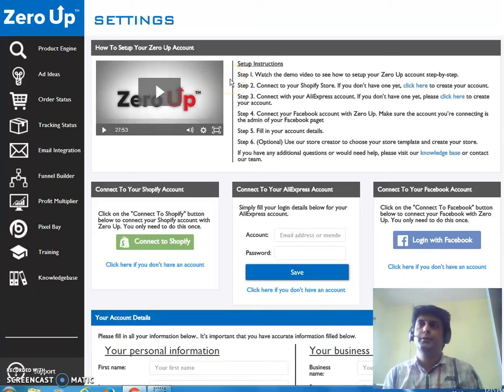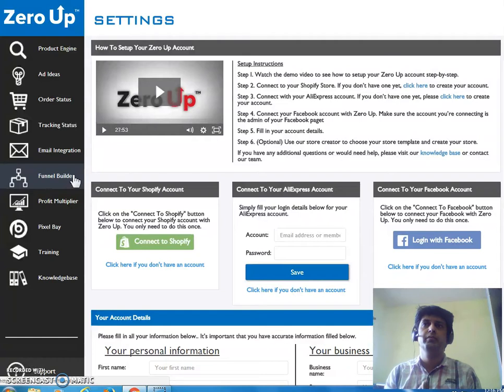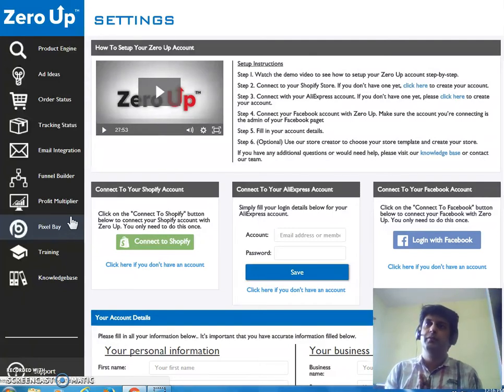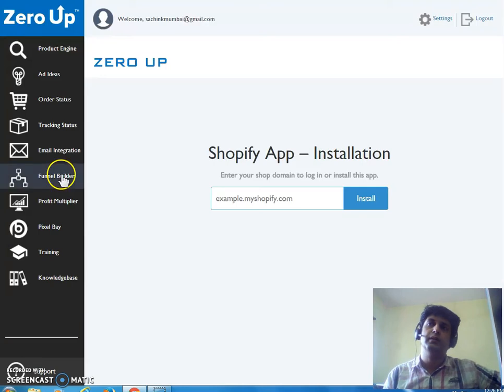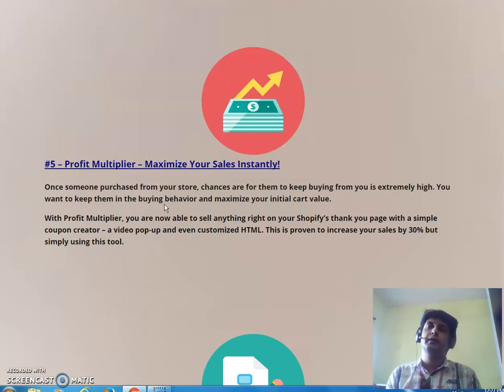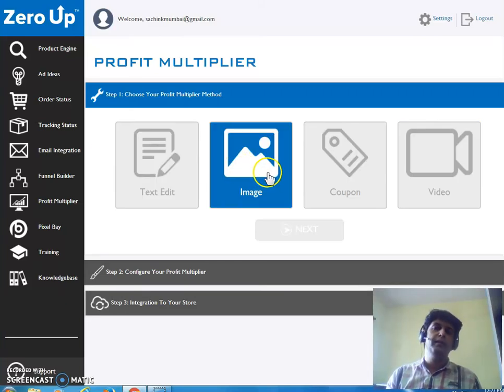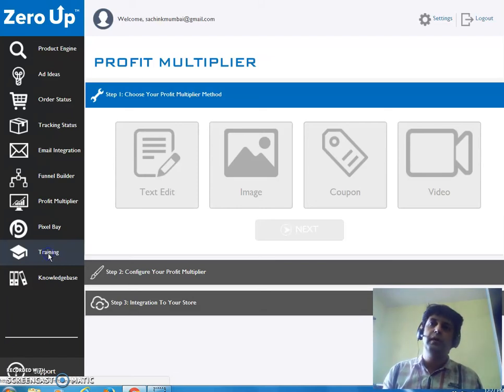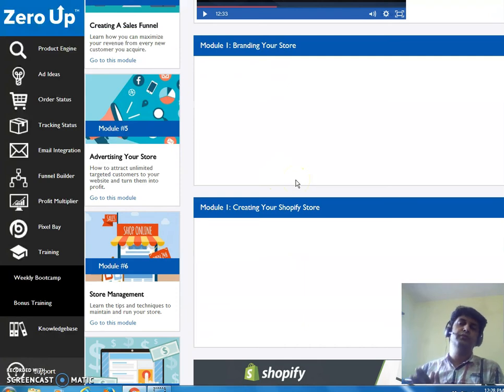Fred Lam Zero Up 2.O Review Demo & Members Area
Fred Lam has been silently working on his eCommerce businesses for nearly 12 years.

He has helped generate over $20 Million in sales solely from the blueprint that he is about to share inside of Zero Up!

Fred is also one of the fore-most experts in the world of Media Buying. From Facebook ads to Adwords and BING – he has mastered the art of getting traffic for pennies!

Throughout Fred’s venture, he has discovered three major flaws in the eCommerce world.